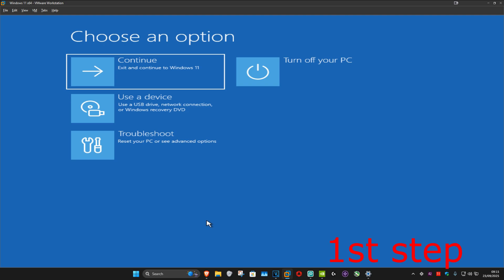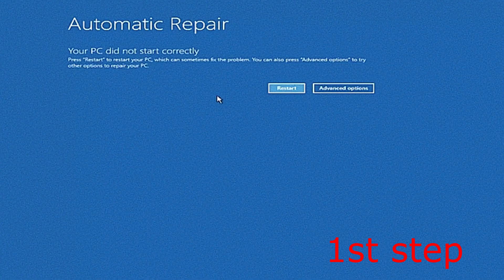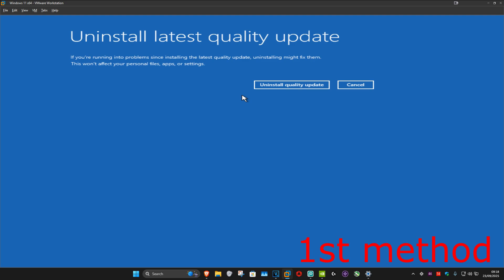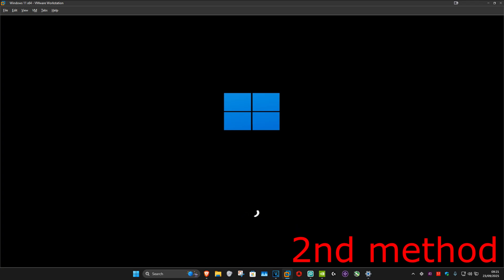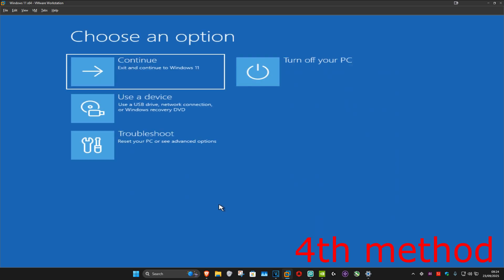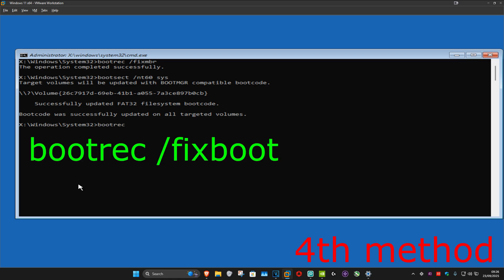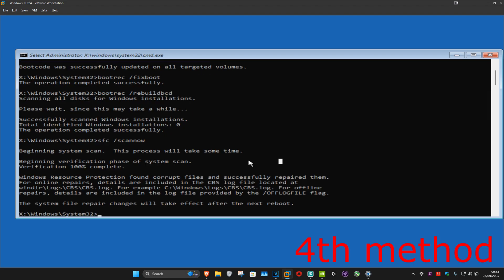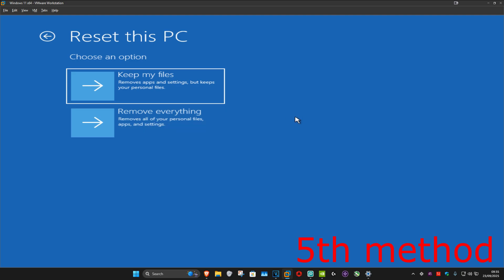How To Fix Blue Screen Problems After Updating Windows 11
If your Windows 11 PC is showing blue screen errors after updating, this tutorial will guide you through the best ways to fix them. These BSOD issues often appear due to driver conflicts, update bugs, or system file corruption after a Windows update.

(Comes with 30-day Money Back Guarantee!)

Issues addressed in this tutorial:
Why does Windows 11 show a blue screen after updating?
How do I fix blue screen errors after installing updates?
Windows 11 blue screen loop after update
Stop code DRIVER_IRQL_NOT_LESS_OR_EQUAL after Windows update
SYSTEM_THREAD_EXCEPTION_NOT_HANDLED after Windows 11 update
Blue screen after feature update Windows 11
How to fix BSOD errors caused by Windows updates
Windows 11 keeps crashing after update
Fix Windows 11 update causing black or blue screen
Blue screen memory management error after update
Windows 11 blue screen stop code critical process died
How to troubleshoot Windows 11 blue screen after update